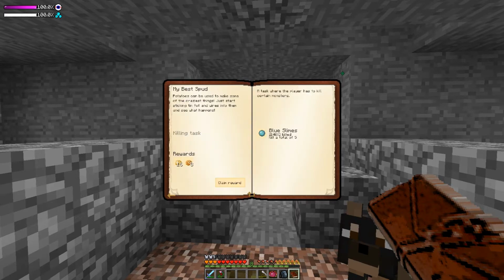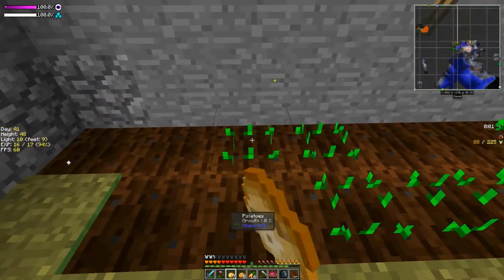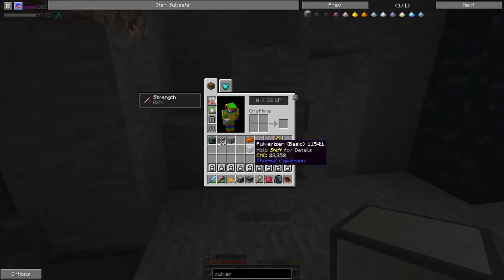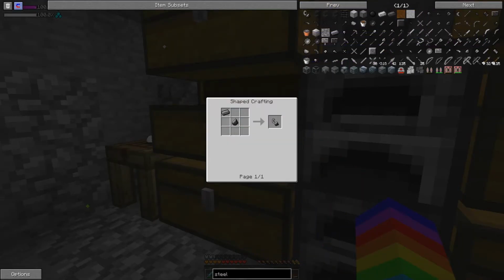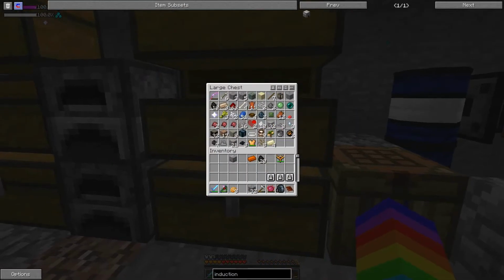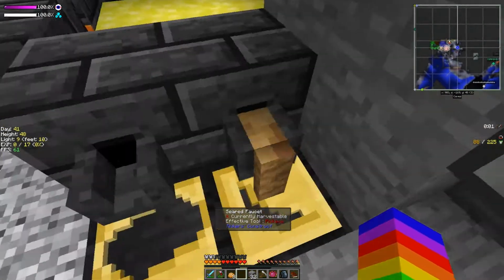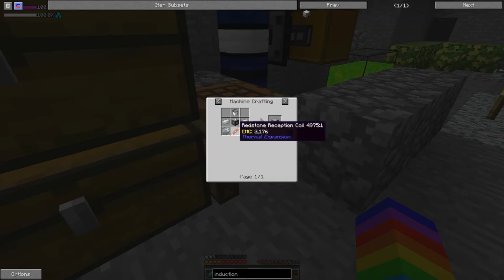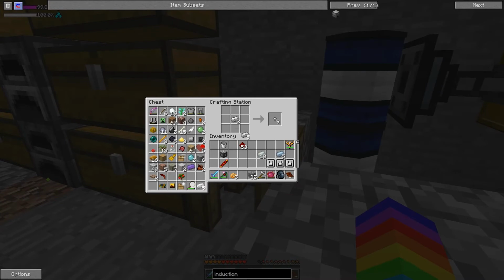Journey to the Core Episode 31- Machines and Steel!!!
My Stuffs!!!

Check out Arizrain, Xanrey and Albatac's server
The ip is: rsmv.net
Also head over to the forums and check stuff out over there

While you are at it check out the squads website! Here you can find out when any of us are streaming and links to all of our youtube channels, twitch channels and also twitter accounts, make sure you check them all out!!!